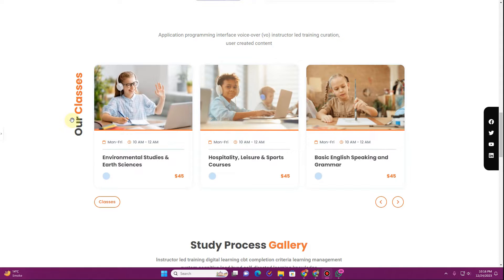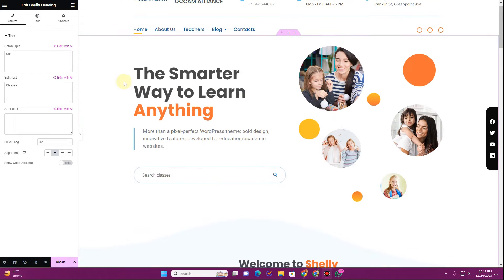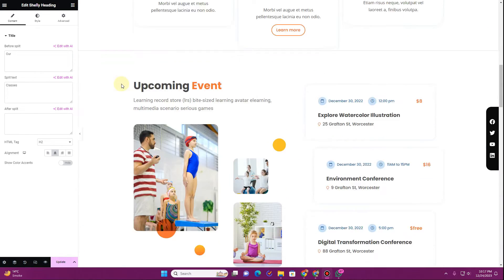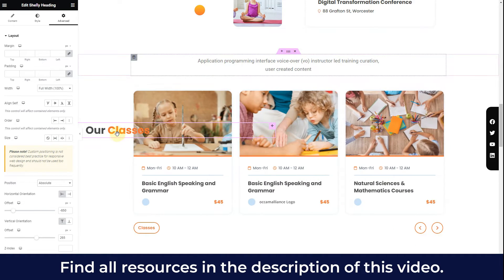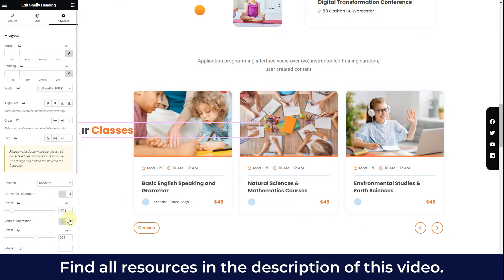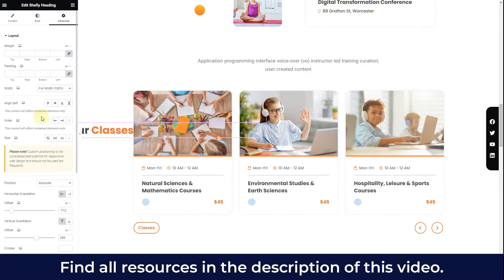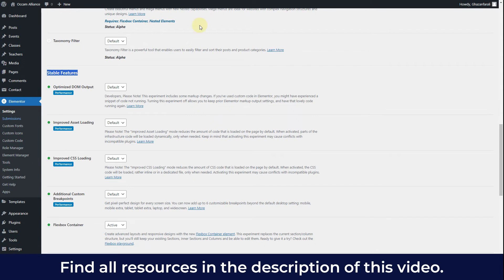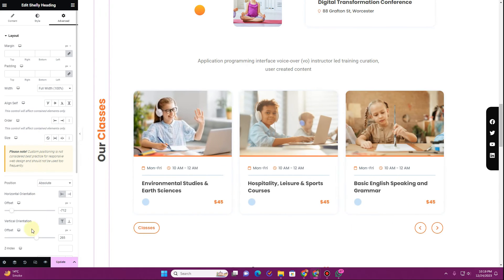How to make vertical text in elementor | elementor pro tutorial | wordpress tutorial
How to make vertical text | elementor pro tutorial | wordpress tutorial

Vertical Text in elementor or rotate text 90% in elementor. This is step by step Elementor wordpress tutorial. Download the CSS below.

elementor
wordpress tutorial